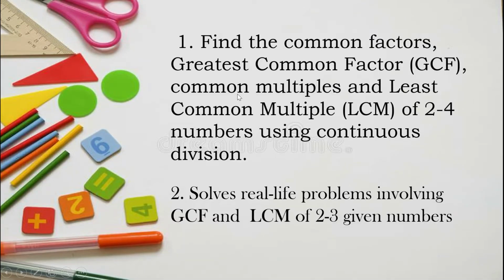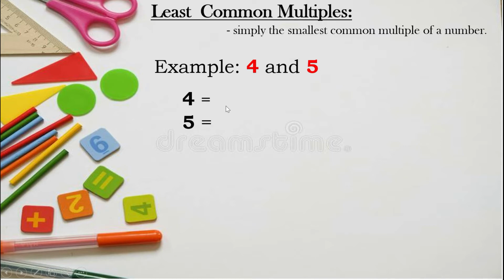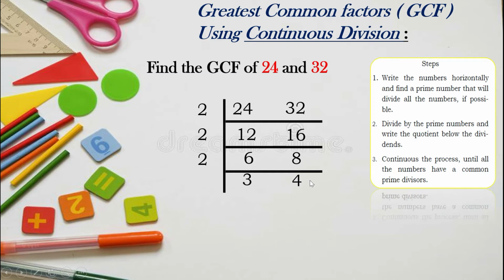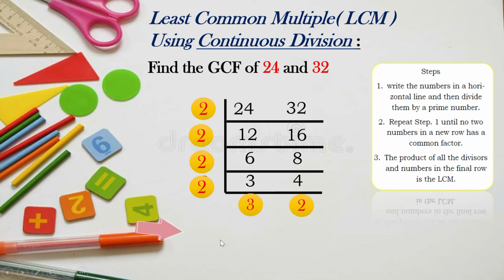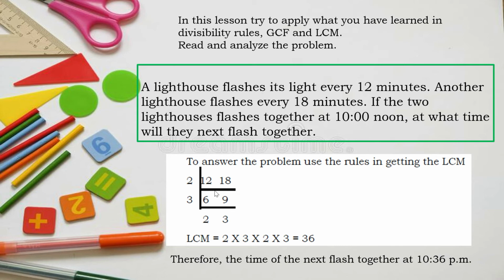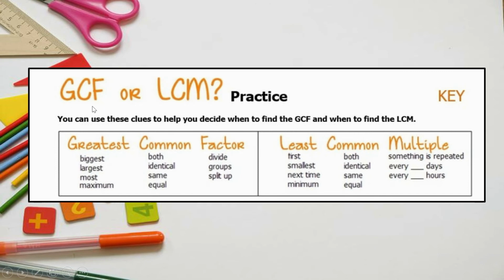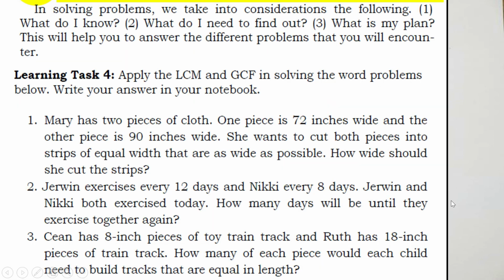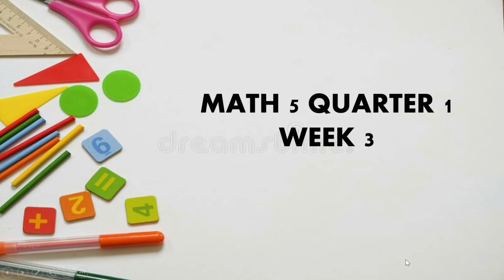MATHEMATICS 5 QUARTER 1 WEEK 4 Common Factors, GCF, Common Multiples and LCM Continuous Division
The Common Factors, GCF, Common Multiples and LCM of 2 to 4 Numbers Using Continuous Division